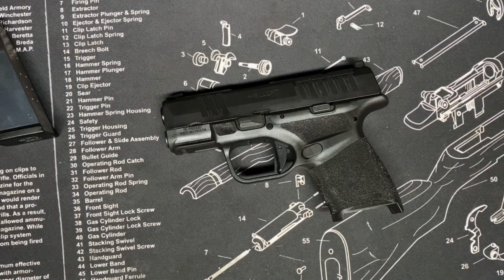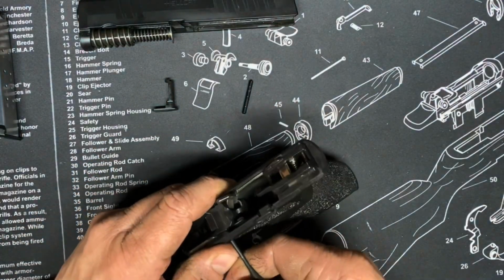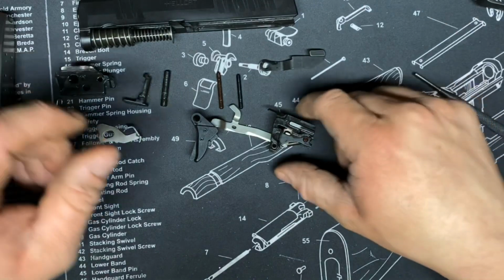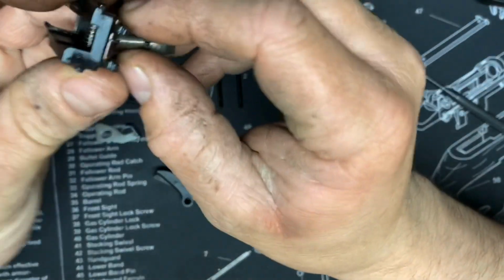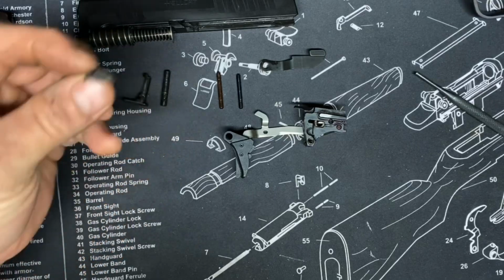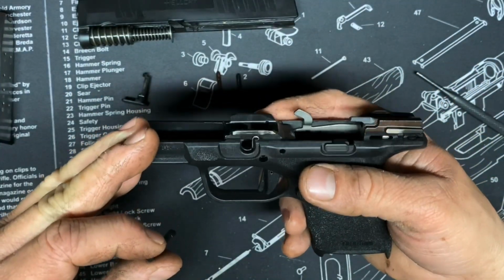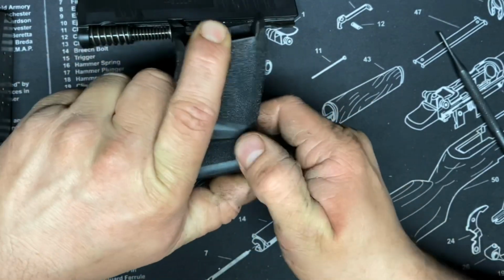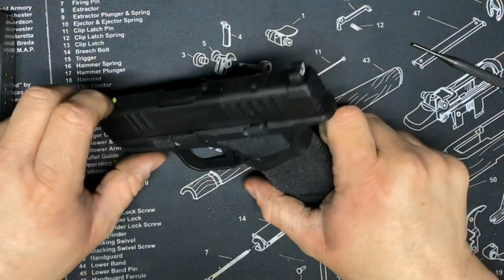Springfield Hellcat frame disassembly/reassembly